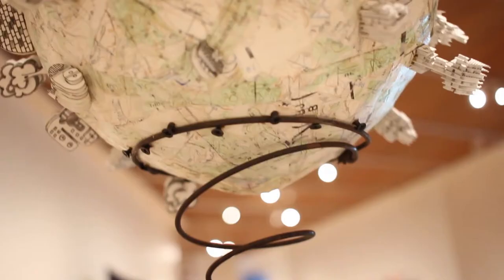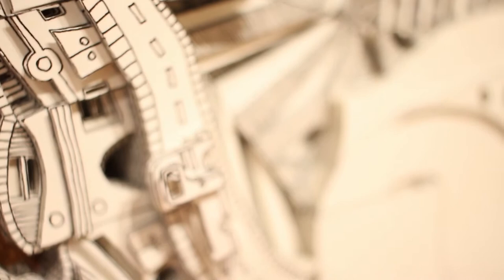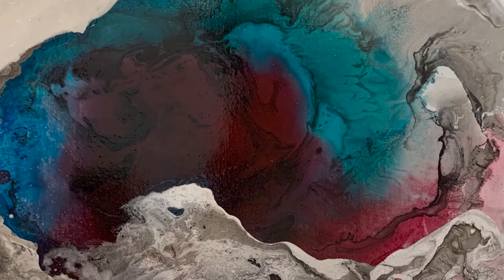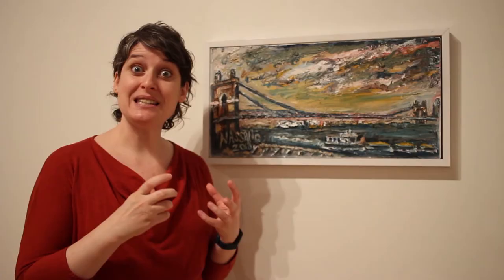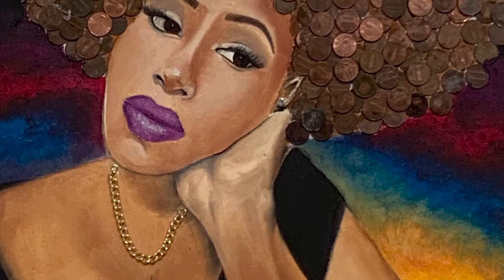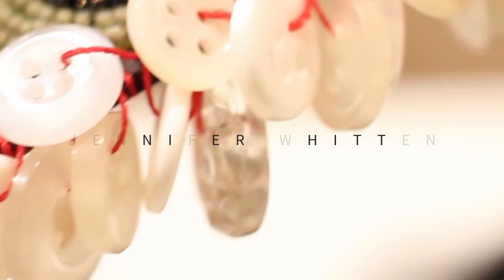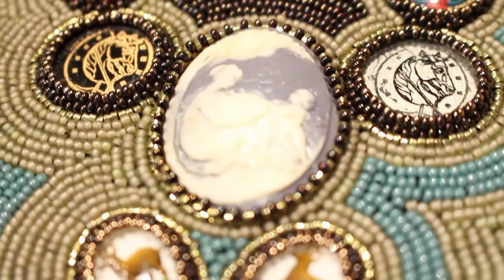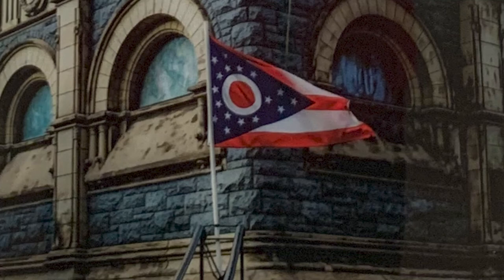"After Hours" Exhibition Overview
Join Riffe Gallery Director Cat Sheridan and Marketing and Exhibitions Fellow Aimee Wissman on a brief tour of "After Hours: Artwork by State of Ohio Employees 2021."

"After Hours" is inspired by an exhibition the Ohio Arts Council's Riffe Gallery produced in 1990, only a year after the gallery opened its doors. The exhibition displayed artwork utilizing various media made by Vern Riffe Center for Government and the Arts employees. In this third iteration, the exhibition showcases the creativity of government employees across the Buckeye State.

The exhibition’s esteemed juror is Ken Emerick, the OAC’s former director of Artist Programs/Percent for Art Program. After Hours features the work of 44 artists from across the state.